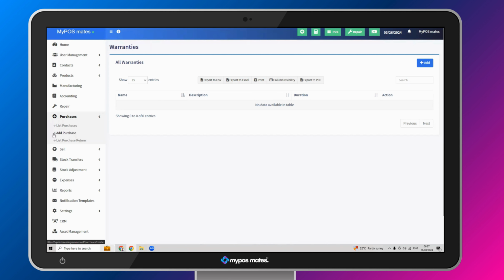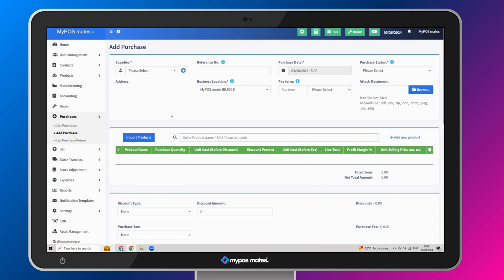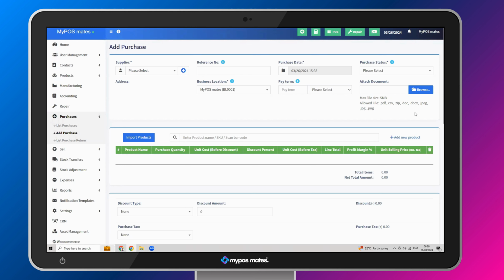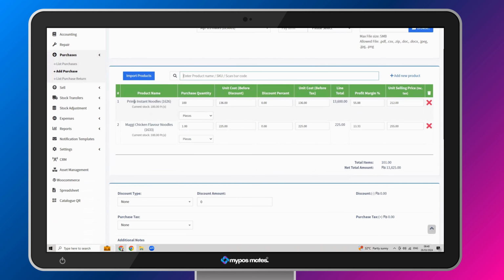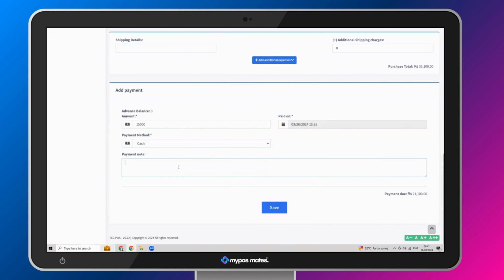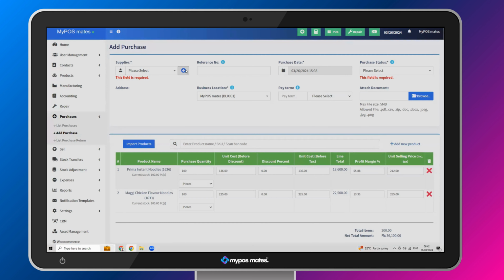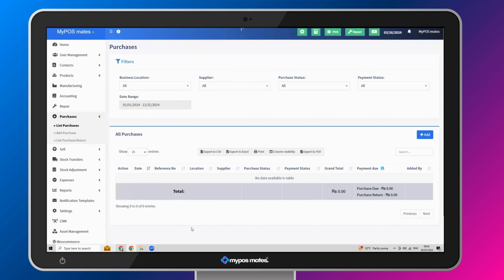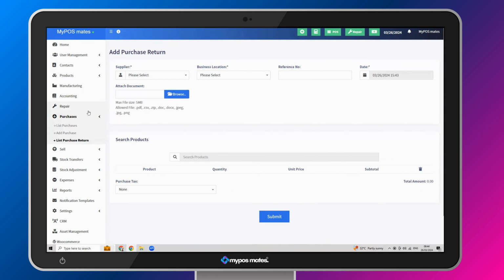MyPOS Mates Technologies | Back Office Operations | Purchase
Explore the seamless integration of purchase and Goods Receipt Note (GRN) management in your POS system! Streamline your procurement process by effortlessly creating purchase orders, receiving goods, and updating inventory—all within one centralized platform. Learn how this powerful feature enhances accuracy, saves time, and ensures smooth operations for your business. Join us to discover the convenience and efficiency of purchase and GRN management in your POS system!

BUY IN UK | £ 9.90
BUY IN USA | $ 16.90
BUY IN SRI LANKA | RS.2900